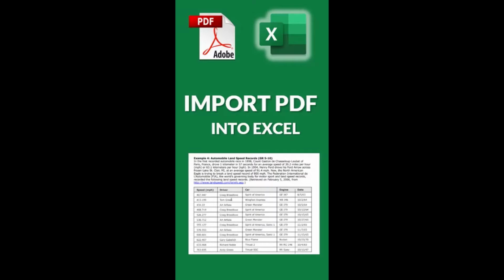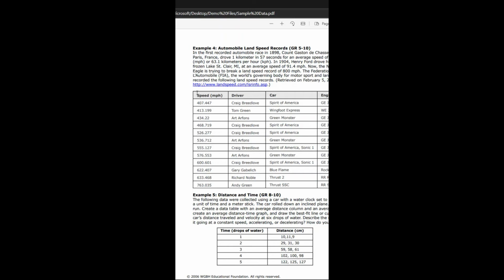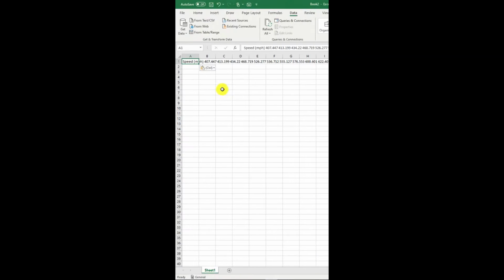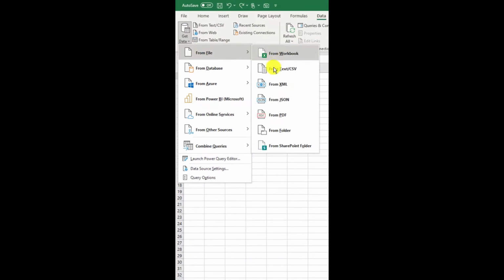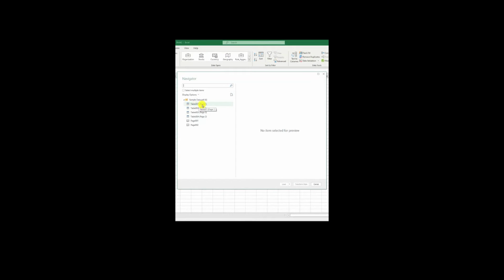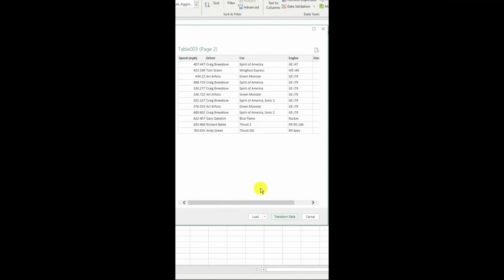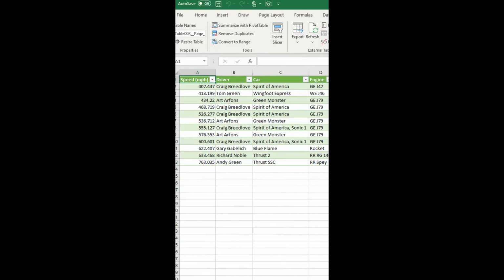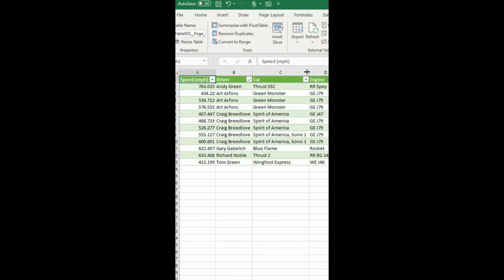Tech Tip Tuesday, Episode 20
Tip: Learn how to quickly bring PDF table data into Excel

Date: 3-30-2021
Host: Kevin Hustek